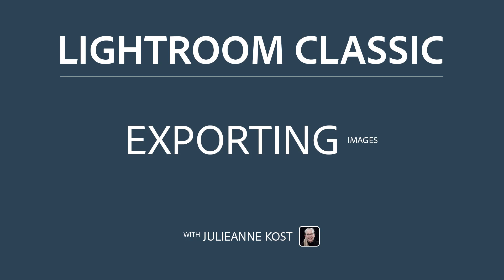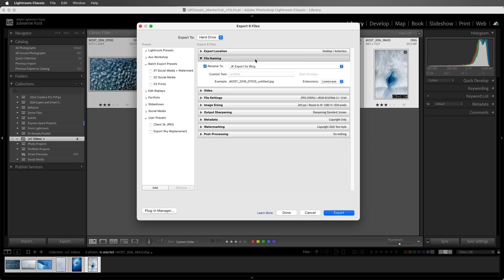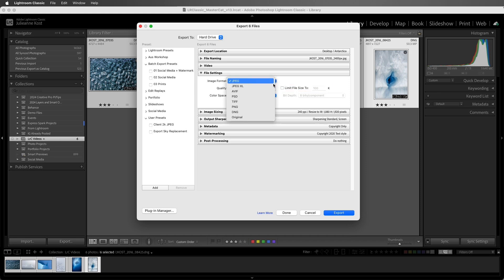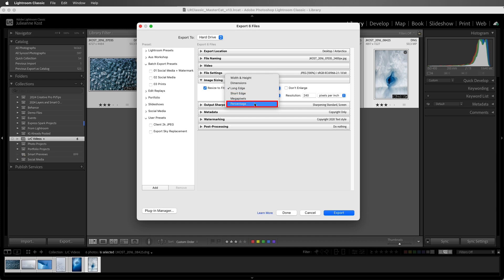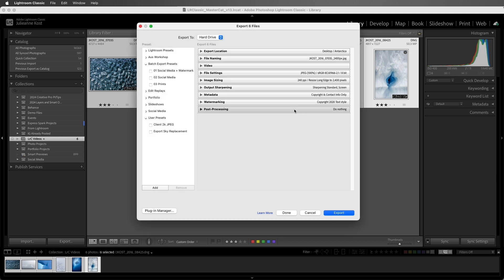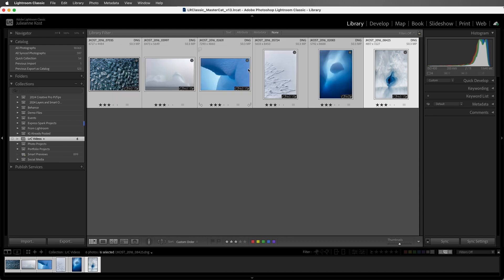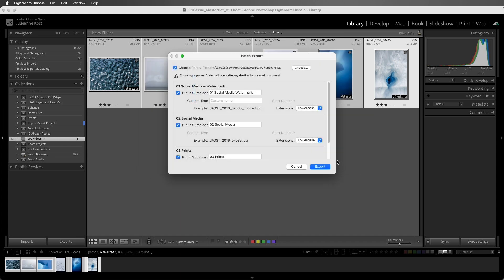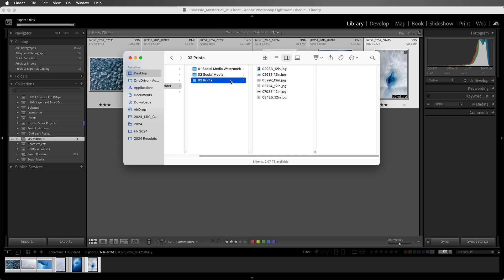Batch Export Photos from Lightroom Classic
In this video, you’ll learn how to quickly export large volumes of images using different file settings, presets, and batch export options in Lightroom Classic.